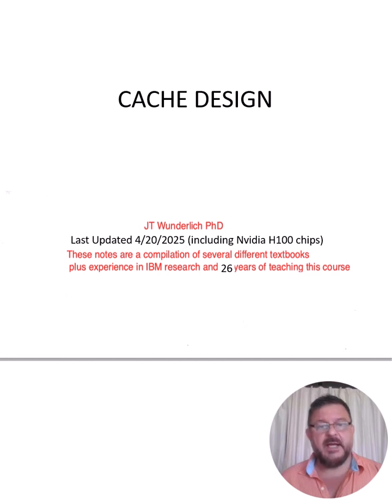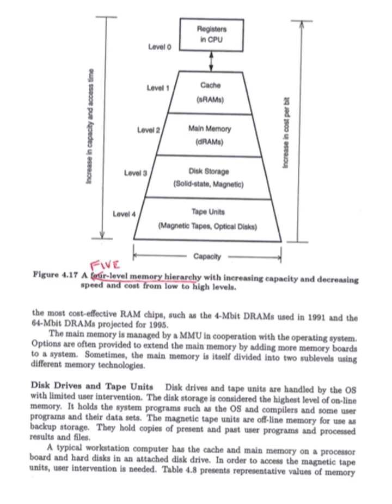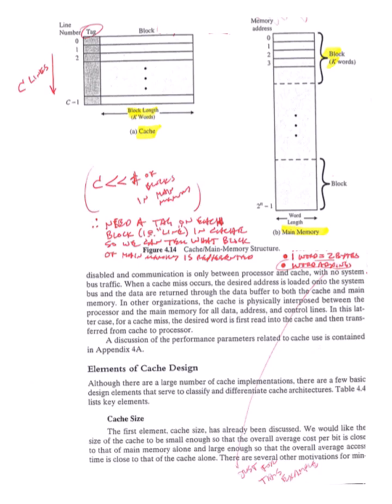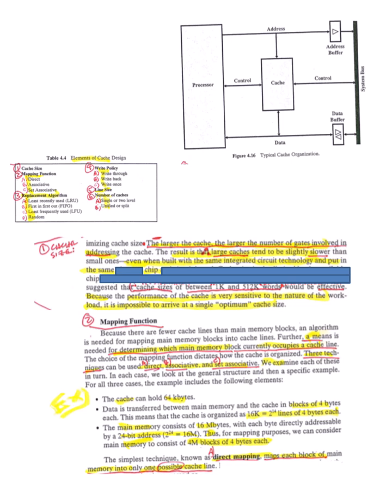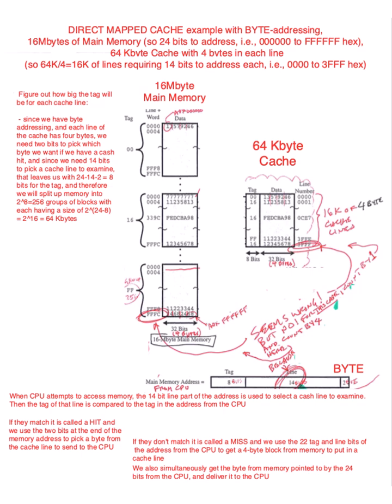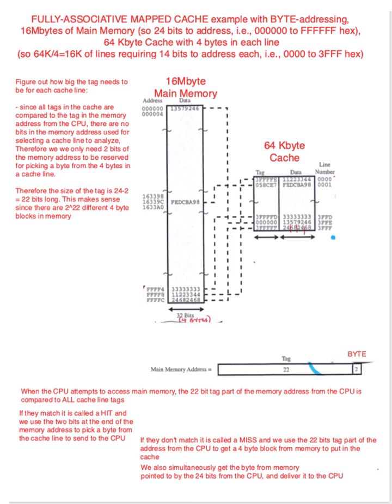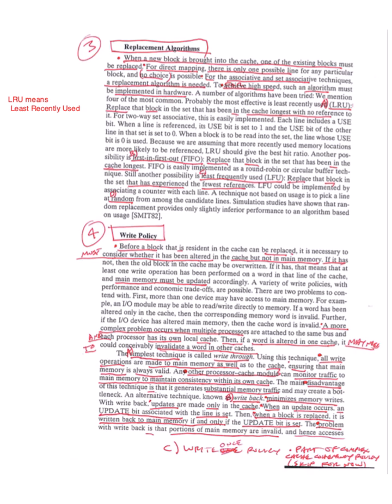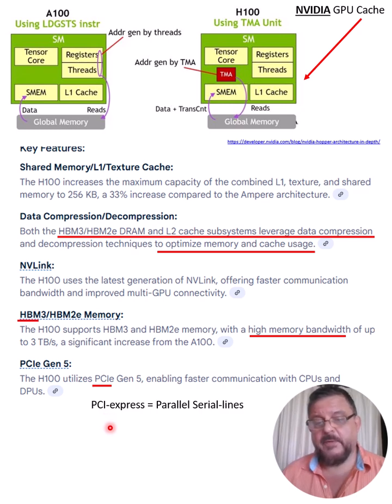2025 LECTURE: Cache Design (version 2) .. including Nvidia H100 chips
Update to 2020 video

Includes 26 years of teaching this .. plus IBM research and Purdue University teaching before that